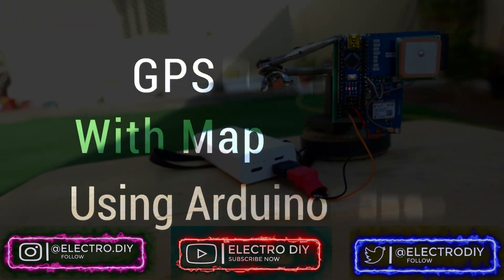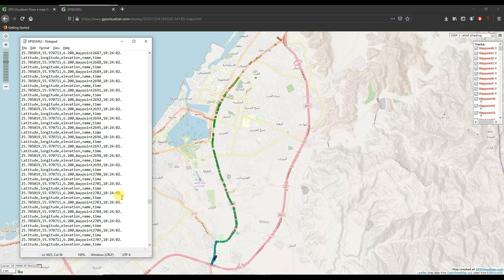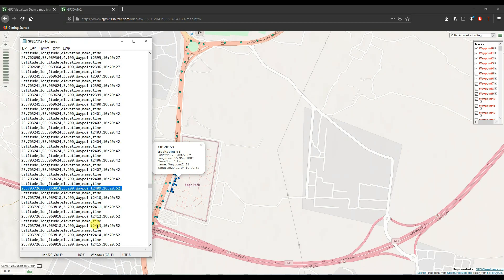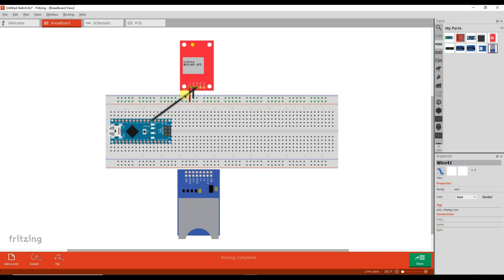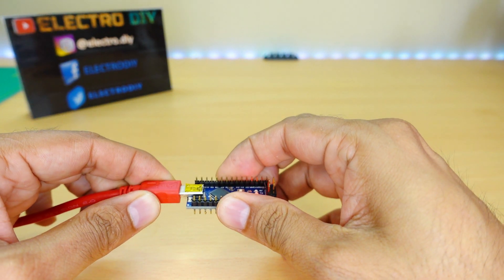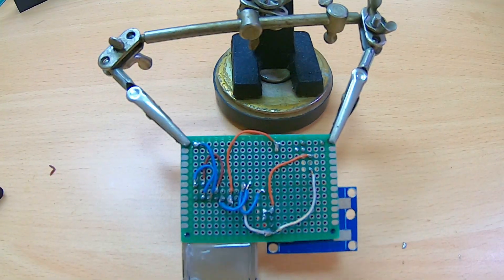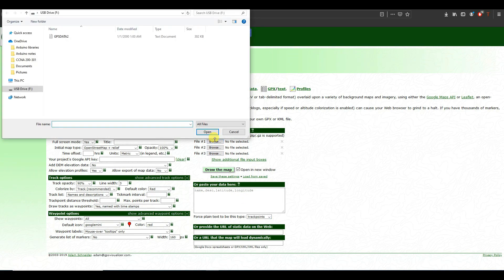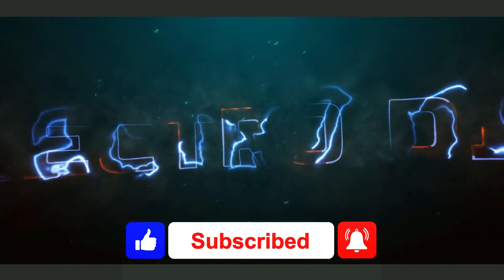How To Make Arduino GPS Logger With Google Map Display On GPSVisualizer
Using just 3 modules now you can build your own professional GPS logging device which will display tracks on a map with longitude, latitude, altitude, time and date of that particular track.

Components Required:

Arduino Nano

SD Card module

NEO-6M GPS module